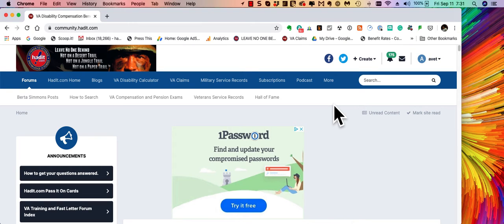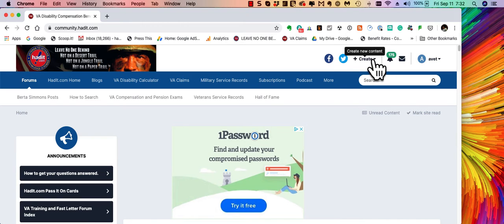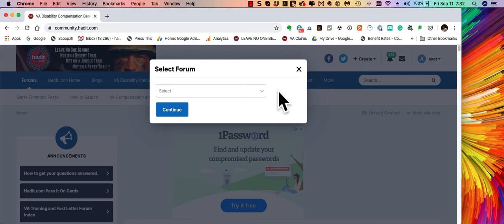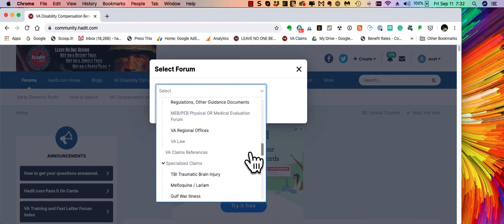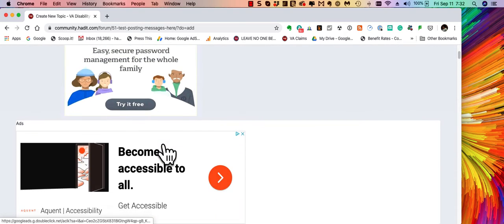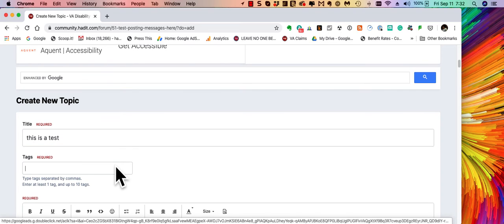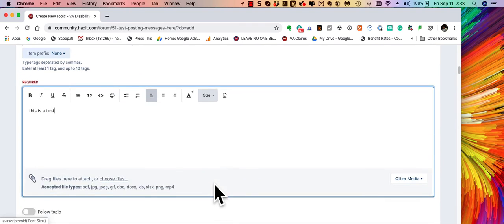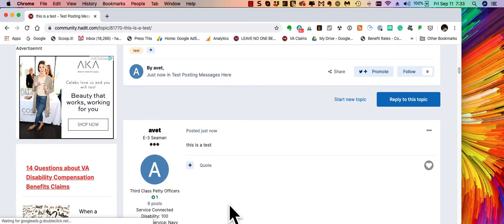How to create a topic on the forums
This short video will show you the easiest way to create a topic on our forums.